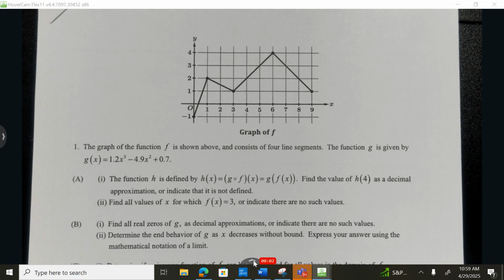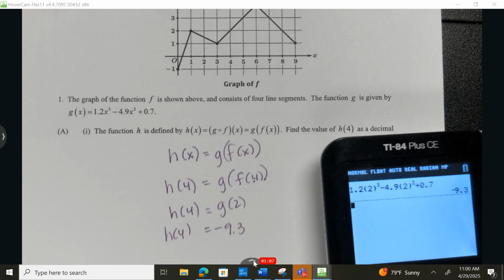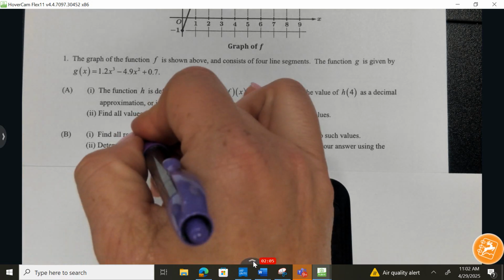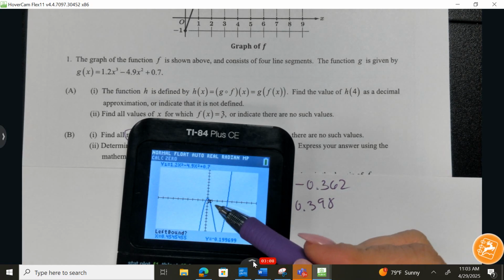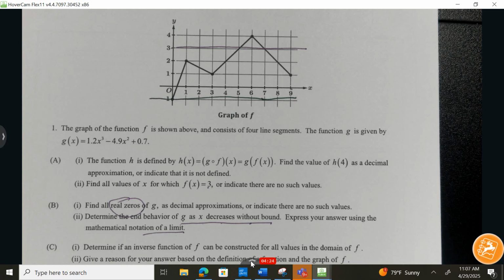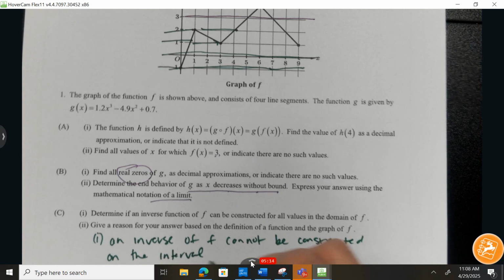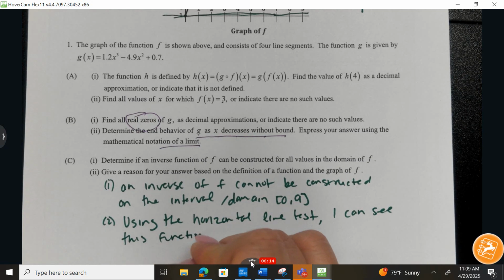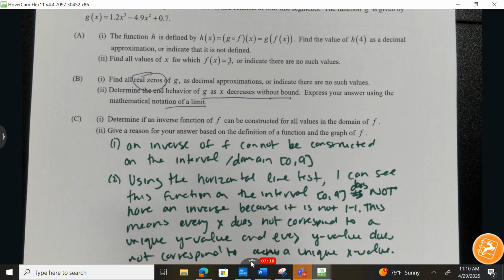FRQ 1 Mock Test B